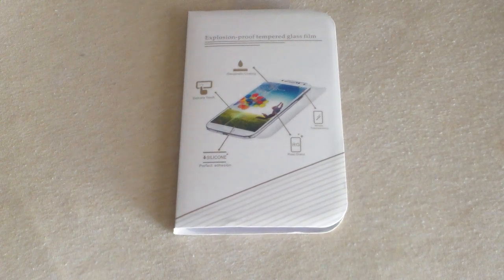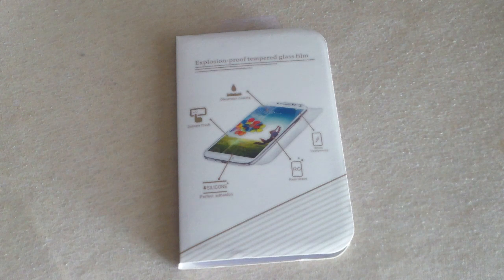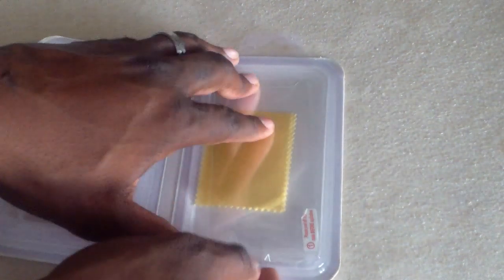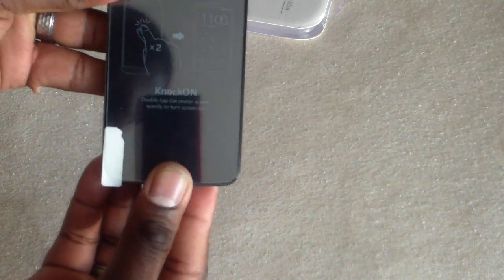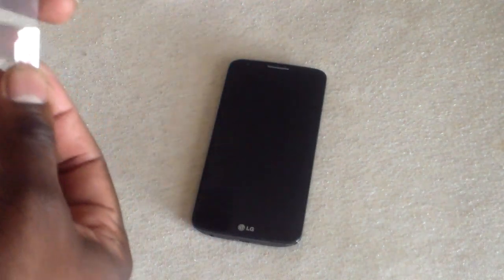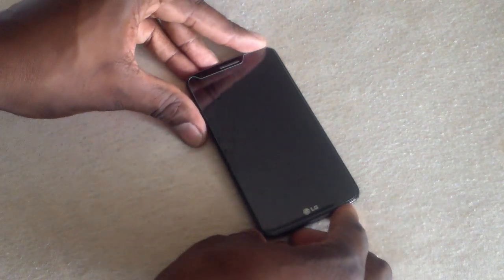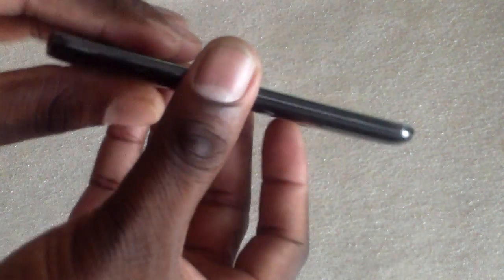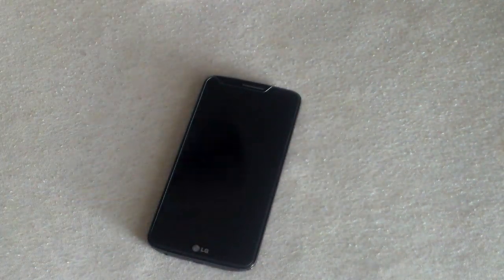(LG G2) Tempered Glass installation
$4.99 Tempered Glass

I'm a techy on the side, with lots of toys to play with. I buy nearly every device that hits the market, so that you can have a REAL review.  Join me, in my quest to be one of the best reviewers you will ever know.